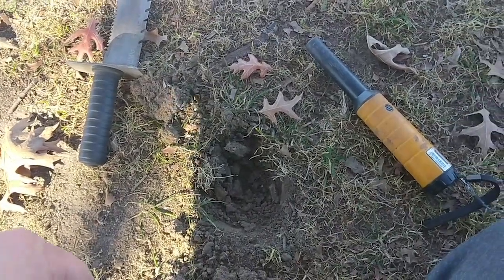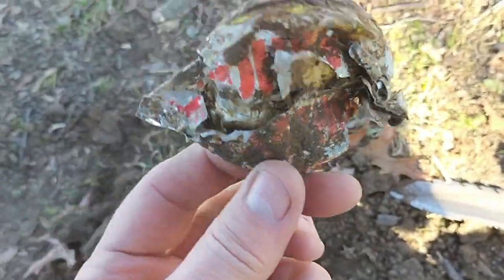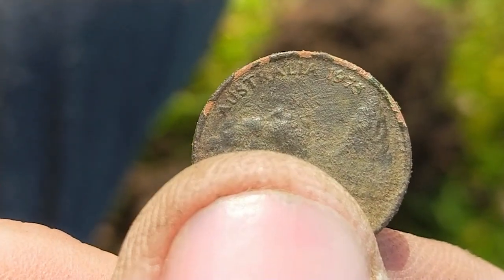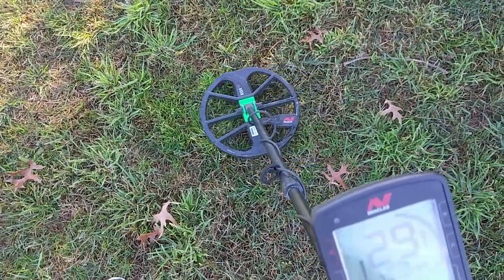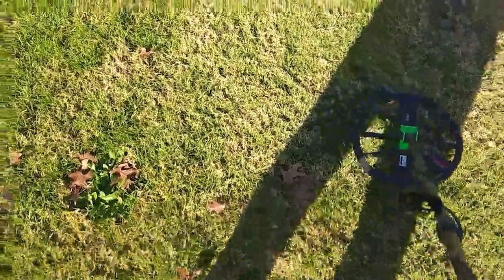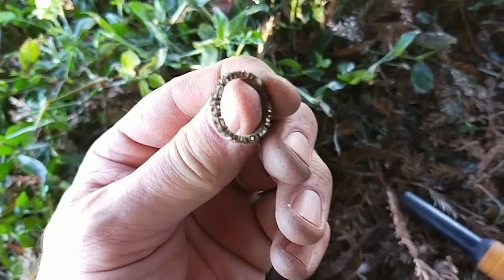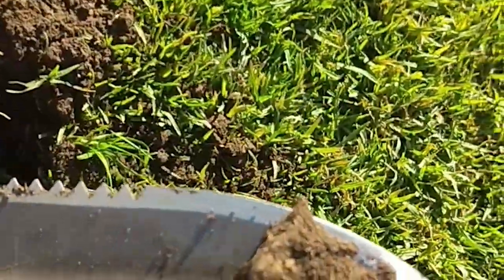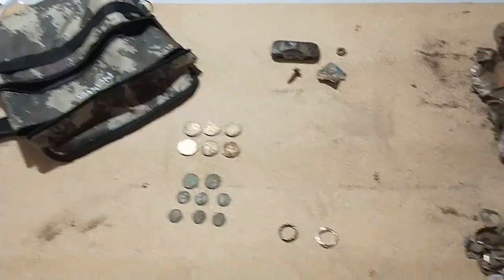Metal Detecting Bega Hockey Fields - 1 cent infestation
Welcome to my first YouTube video for metal detecting!
I'm a novice detector learning the art of finding exciting stuff with my Equinox 800.
All you pros out there, hit me up with your tips in the comments!